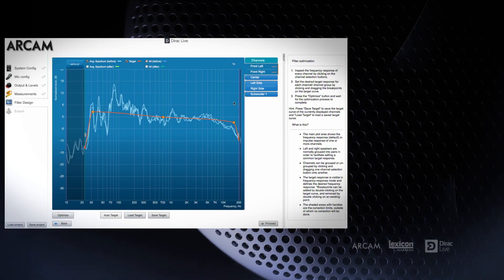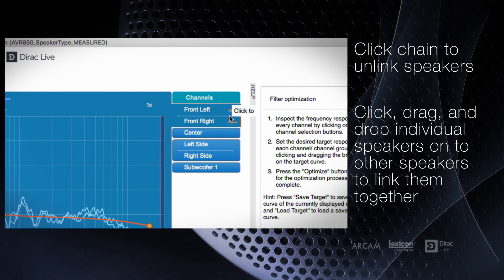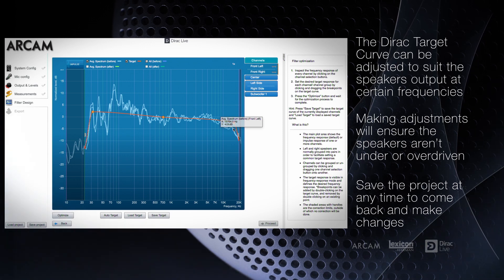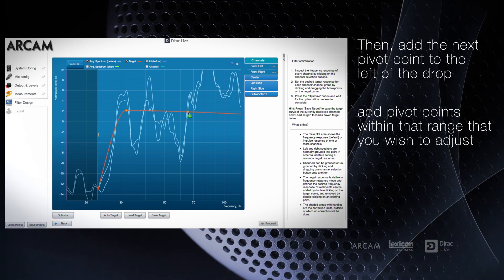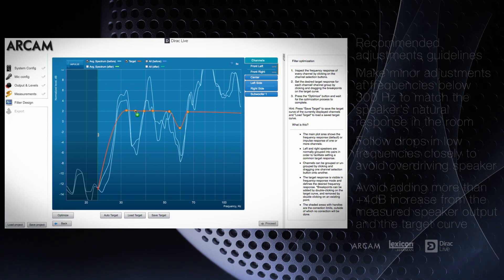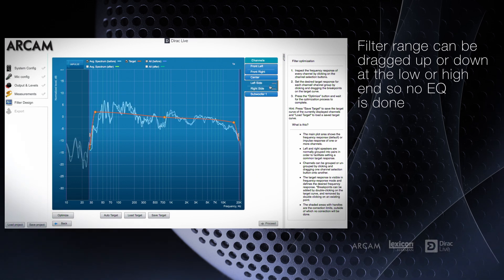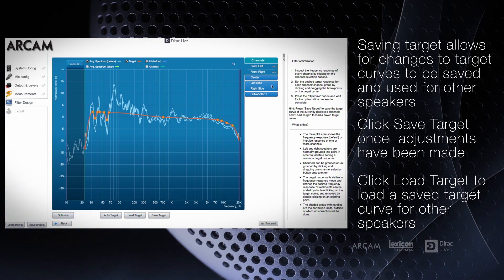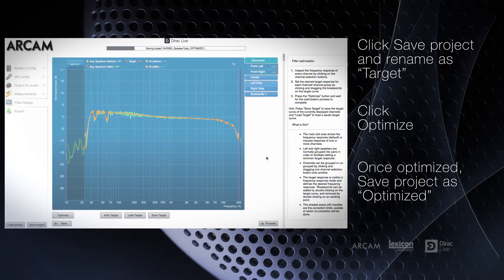Dirac V1 2 31 Chapter8 ReadMeasurements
In this video, we explain how to read the acoustic measurements taken by your Dirac software, make adjustments to the target curve, and optimize your calibration.